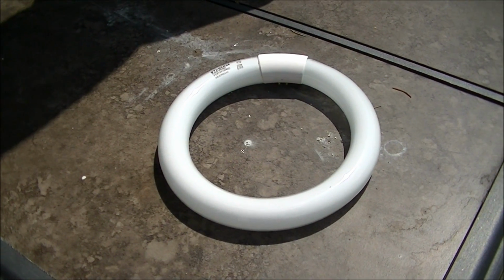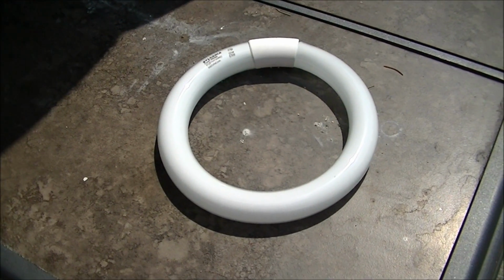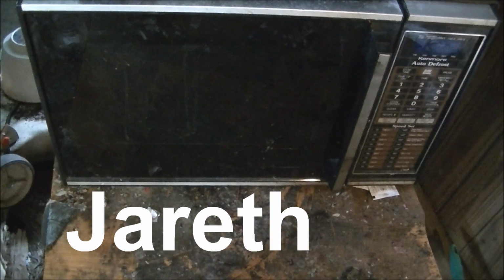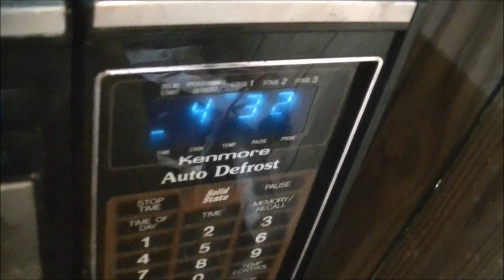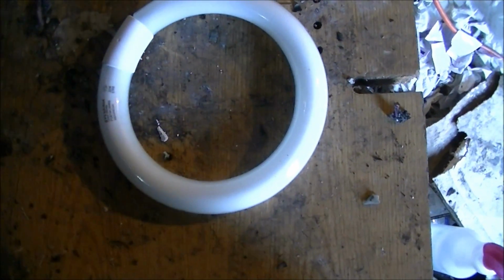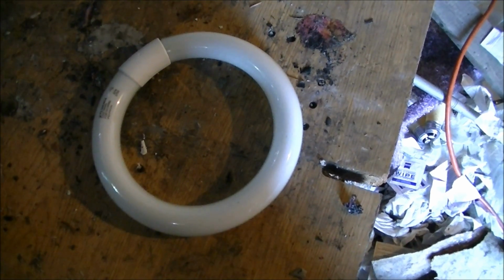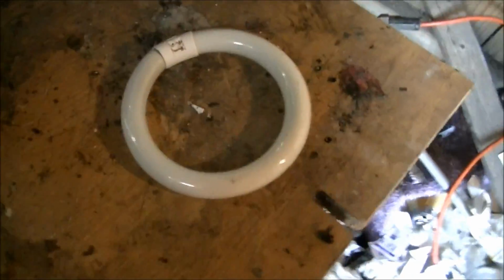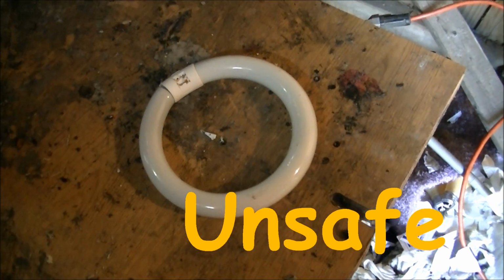Microwave Me: Donut Light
Experiment #342: Circular Fluorescent Light Bulb

(Rated G) I've had quite a few people (surprisingly) request that I microwave a doughnut. I knew that microwaving a doughnut would be uninteresting (plus I already did similar things like a Twinkie), so I decided to nuke a donut light, one of those round, circular fluorescent light bulbs. This was a lot different from the black light I did awhile back, while that stayed lit a steady medium purple the whole time, this lit up brilliantly, almost as bright as that Halogen bulb I did a year ago. Similar to the CFL, this made a bunch of green and yellow light that I didn't see with my own two eyeballs. It looked solid white in person. But this time I saw blue and even red! Unfortunately, after the first 30 seconds, it was a snoozefest, so I edited out all the boring stuff and left you with an awesome video of a donut bulb getting microwaved. I only gave this an "unsafe" since there was no toxic smoke due to the bulb staying whole and there being no ballast to burn. It did however stink a little bit so I couldn't give it a "safe" like I did its ultraviolet cousin, but this donut bulb turned out to be one of the coolest light bulb episodes I've ever done on my show. Season 11 of Microwave Me is filmed with a high definition camera in 1080p for optimal viewing experience, hosted and produced by Captain Microwave who for this episode used a 1984 Kenmore BEAST microwave named Jareth.